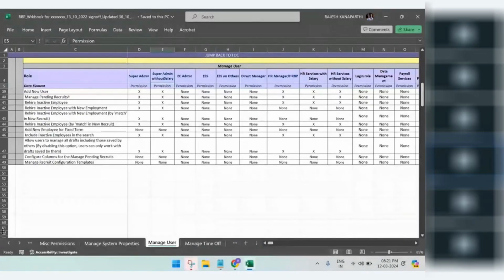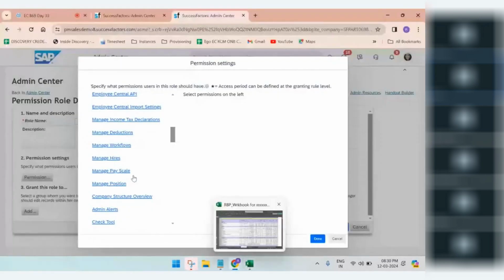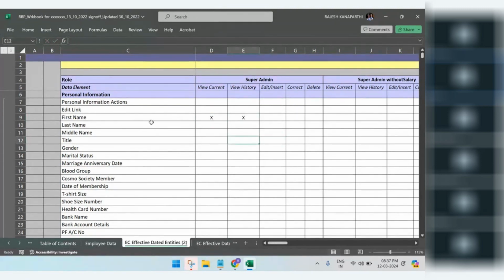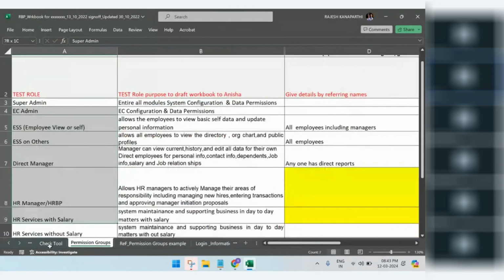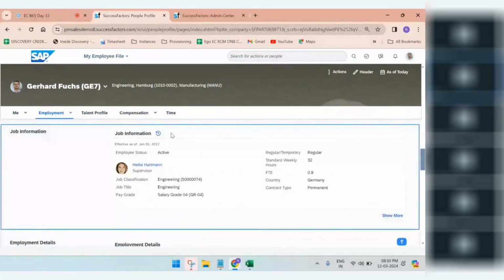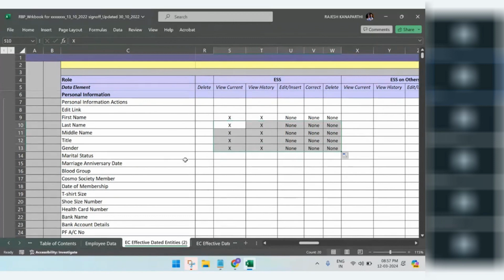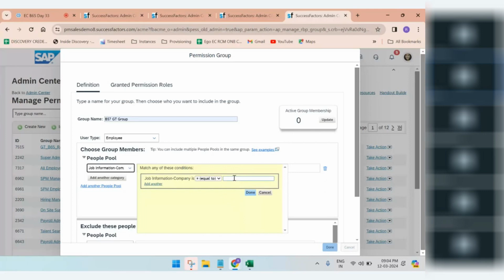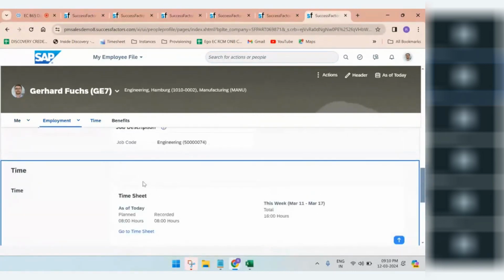SAP | Rajesh Successfactors | Role Based Permissions | +91 9966967773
This video explains exemplifying the Role Based Permissions in SuccessFactors. It explains the basics about the Role Based Permissions. How to create Groups, the type of groups and Roles and how to assign /  the groups with the roles.

Regards,
RajeshSuccessfactors